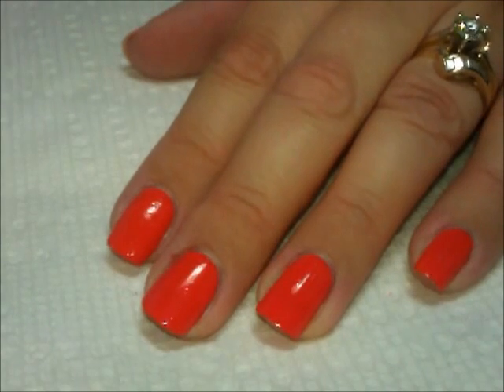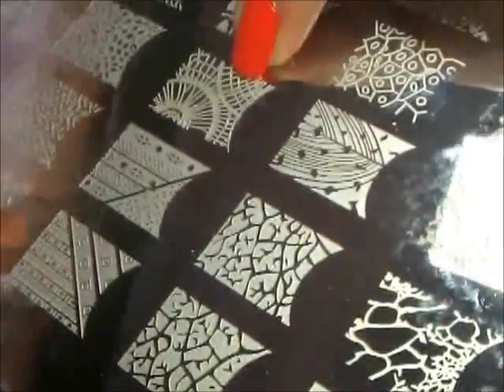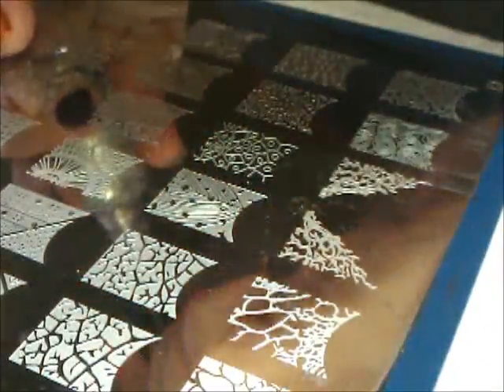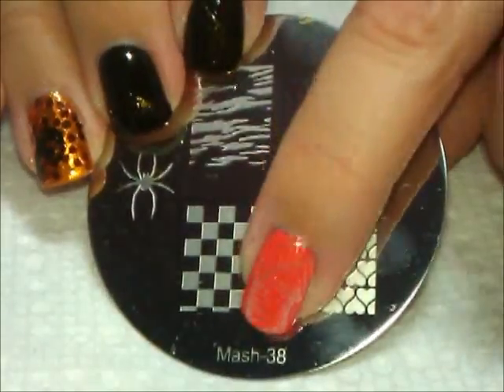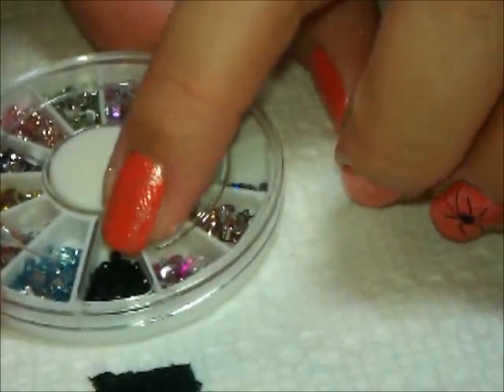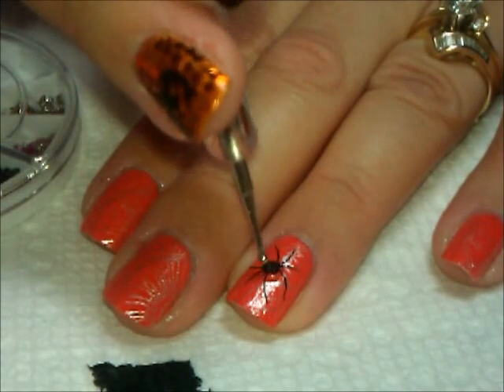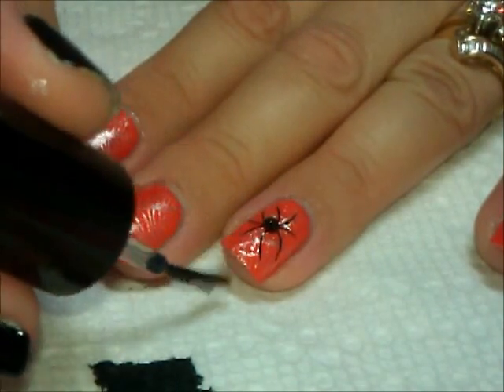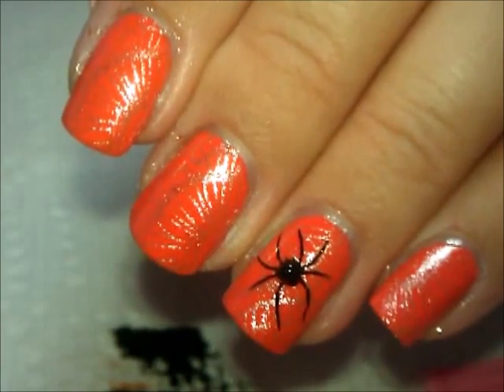Halloween Series - Spider's Web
This is video 4 of 4 Halloween designs for this year!  I hope you have enjoyed them all, or at least found one you like!  :)  All designs this year are made to be extra easy so you can spend more time on your costumes than your nails.  :)
PRE ANSWERING:
1.
2.  The orange polish I purchased from WalMart.
5.